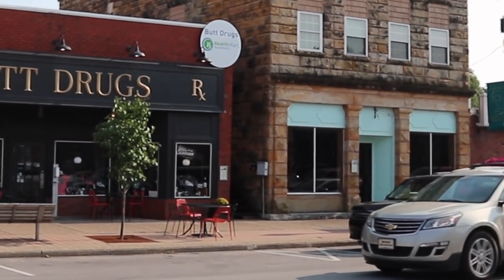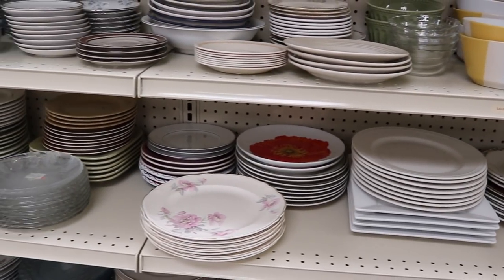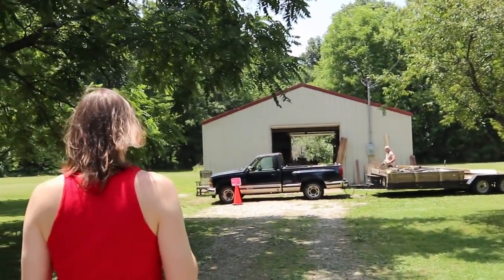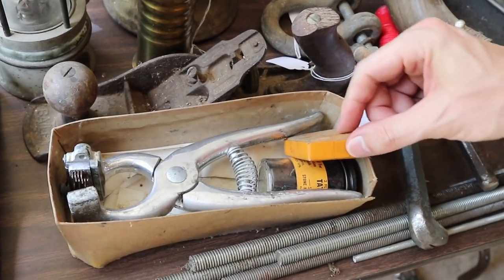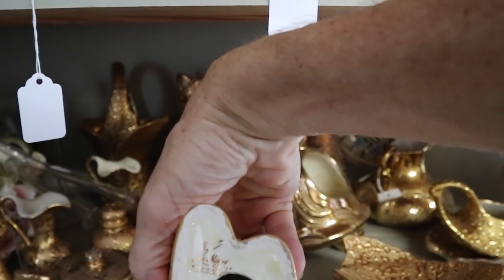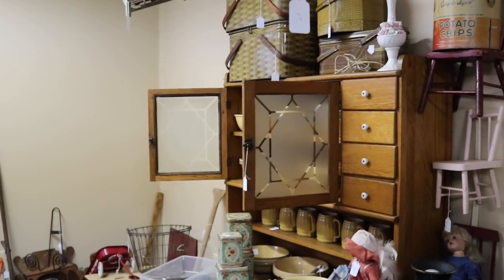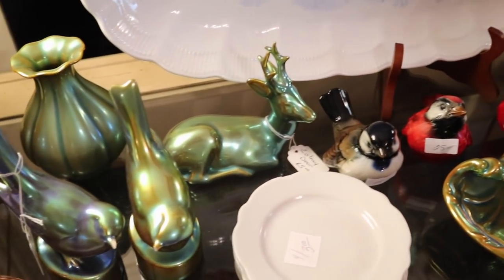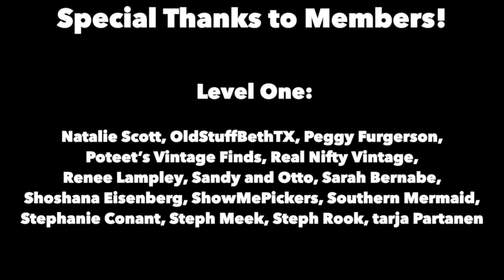GOODWILL, GOOD ESTATE, GOOD ANTIQUING! | VINTAGE SHOP WITH ME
RESELLER THRIFTING & VINTAGE SHOPPING | SMALL TOWN AMERICA ANTIQUES

It's a long way home from my Michigan show, and time for a pit stop! A freeway facing Goodwill and downtown antique shops determine our fate, as we stop and shop in small town America. Beyond a hilariously named drug store, we find wild 1950s lamps in an antique shop, comb the thrift store and plan to see Santa Claus.

Join me on this excursion through pretty places and unique spaces as we head for our ultimate destination, a huge and varied estate sale at an antique dealer's house near the Ohio River. This place has some real gorgeousness to see, appointed with sparkling art glass and pottery, gilded and bronzed sculpture and furniture.

A workshop and an outbuilding filled with country antiques, vintage kitchen and weeping gold set in a garden of concrete lawn objects, outdoor furniture and metalwork. It's all 20-25% off today, so we pick up a few favorites (including a bargain priced tile set) and scout for the deep dive we'll be taking when we come back for the giant half-off sale!

Here's some of what we see while we scout these stores and the sale:

☀️  Bitcoin: 3JGh9AZXex7ZX7inhVCHFW5KemjWhi8DkK